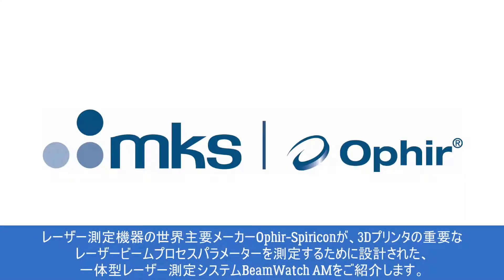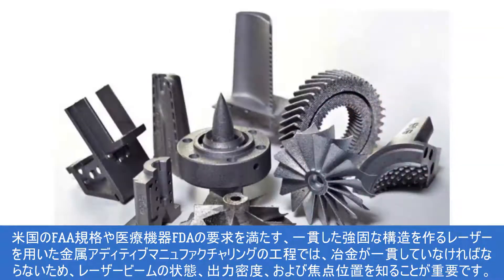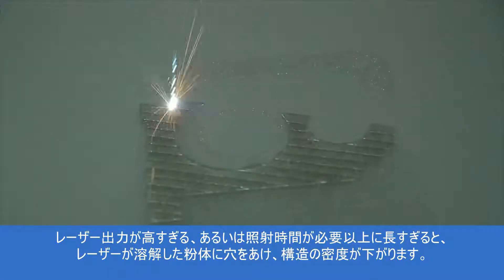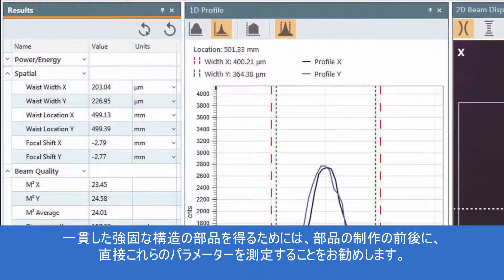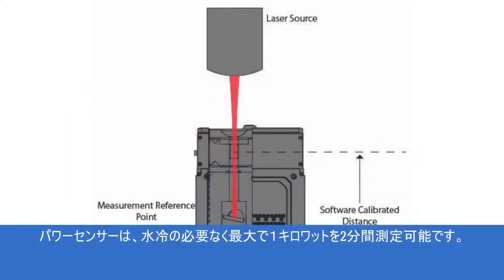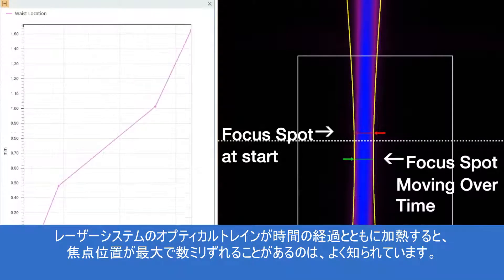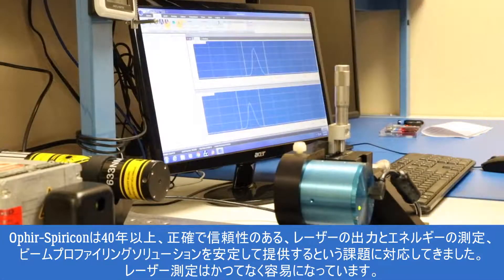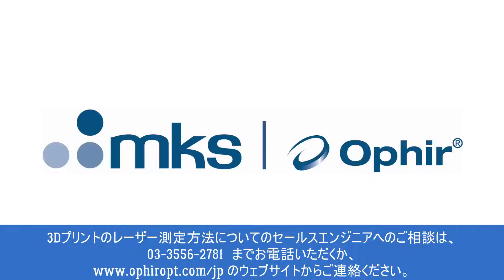BeamWatch® AM ビームウォッチAM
レーザー測定機器の世界主要メーカーOphir-Spiriconが、3Dプリンタの重要なレーザービームプロセスパラメーターを測定するために設計された、一体型レーザー測定システムBeamWatch AMをご紹介します。